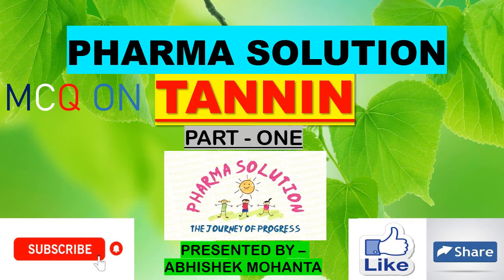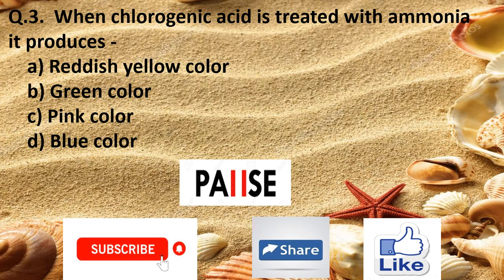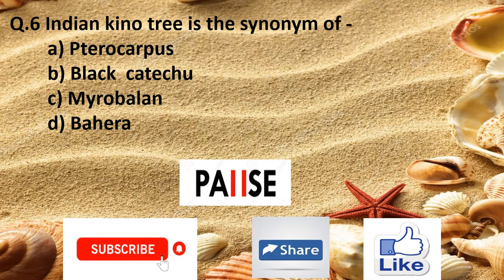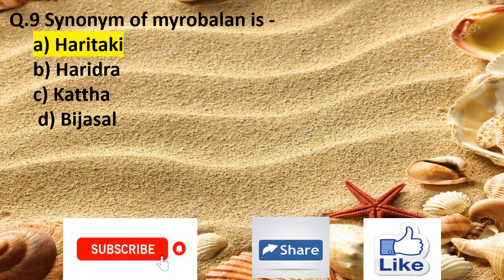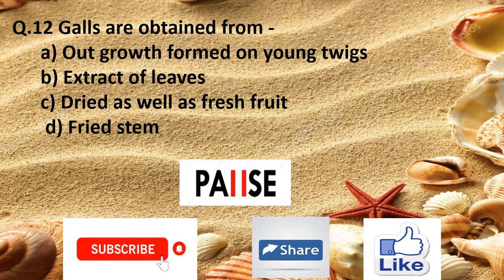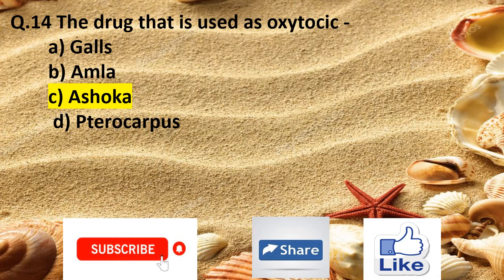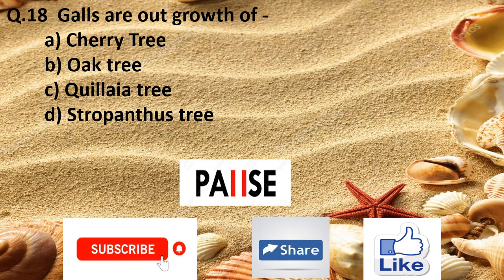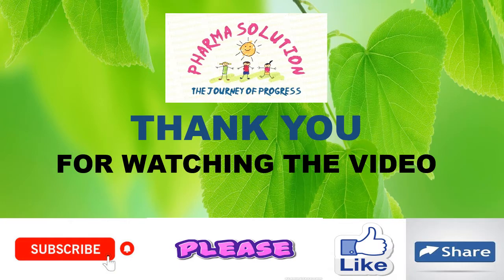TANNIN | PHARMA COGNOSY | MCQs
This video contain most important mcqs on TANNIN.